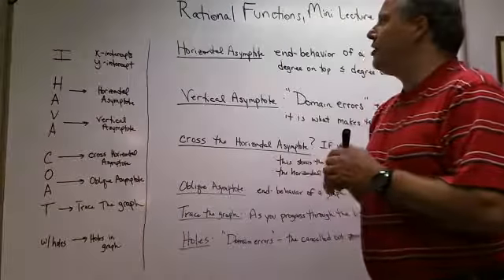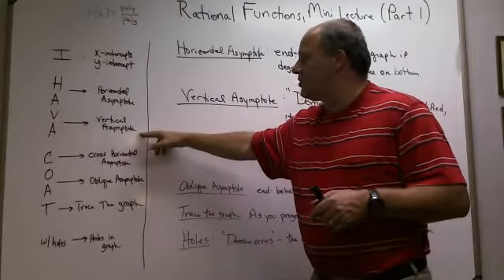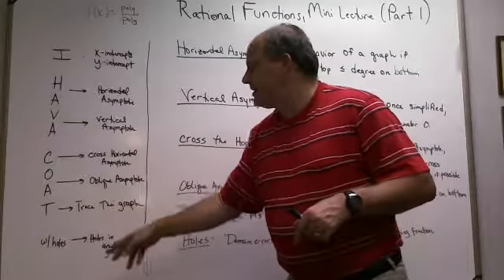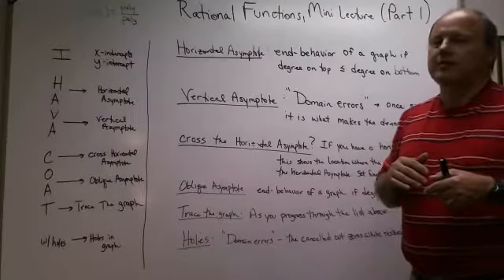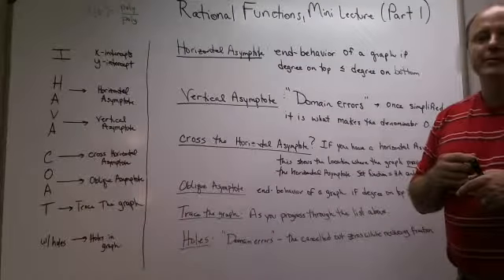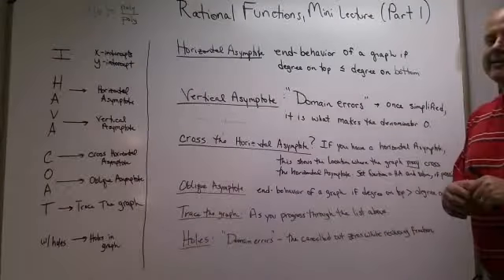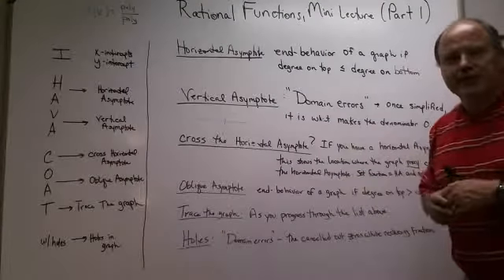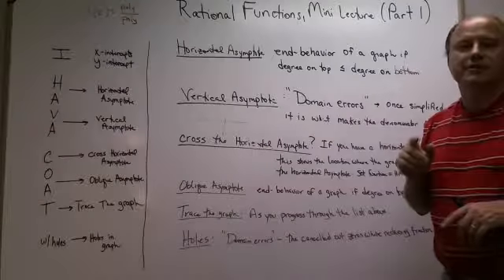RationalFunctionsPt1.wmv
Rational Functions - Part One